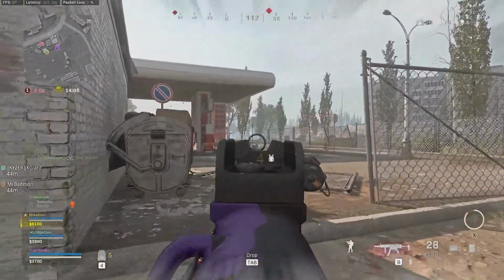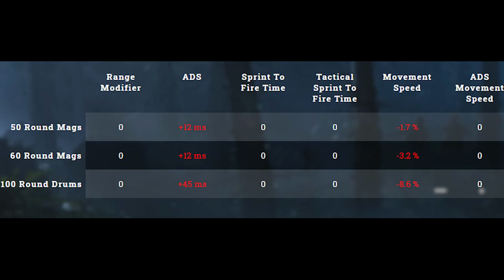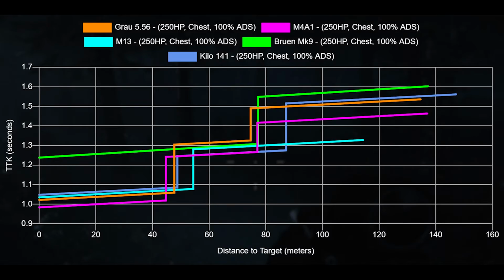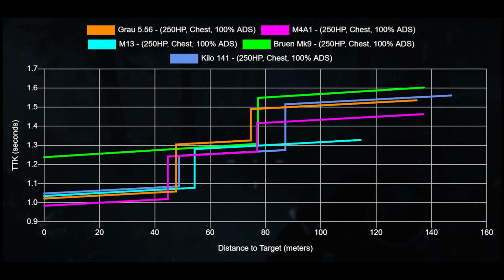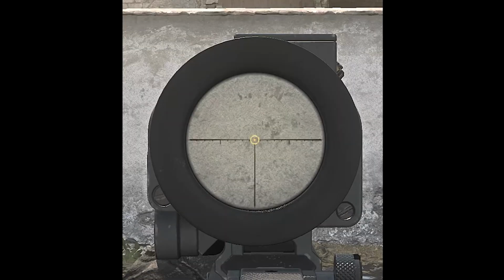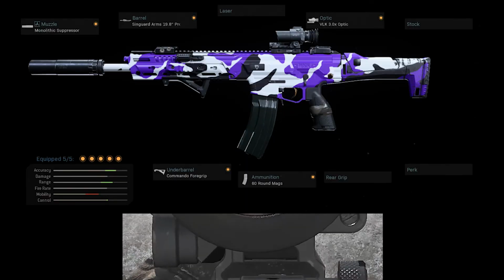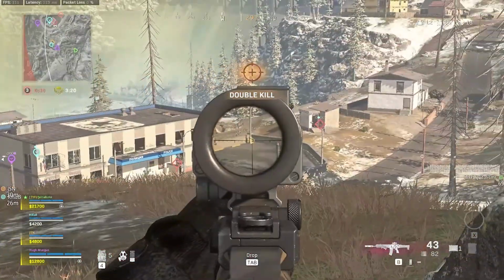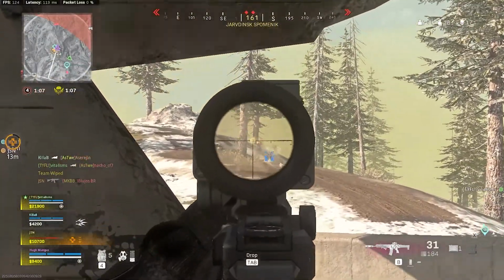How to decide which mag to use for the Kilo 141 (50 vs 60 round mag Warzone Season 5)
A topic that is not talked about is which mag size is better for Kilo? 50 or 60? I break down everything you need to know about the two mag sizes and help you make your decision on which to equip for Warzone.

Weapon loadout for testing:
Muzzle: Monolithic Suppressor
Barrel: Singuard Arms 19.8" Prowler Barrel
Underbarrel: Commando Foregrip
Ammunition: 50 Round Mags / 60 Round Mags
Laser: Tac Laser
Skin/Camo: Los Angeles Guerillas